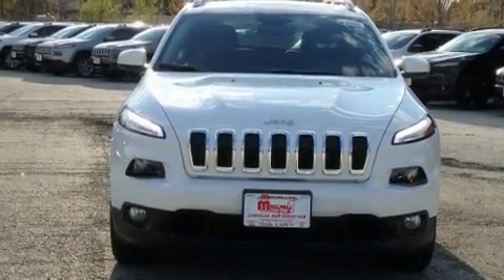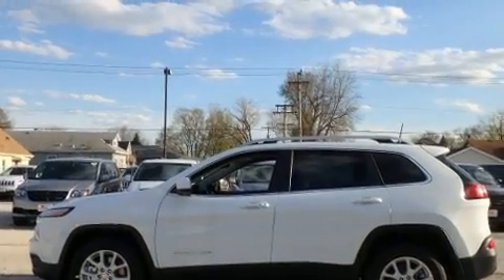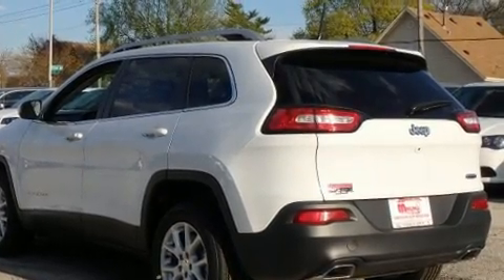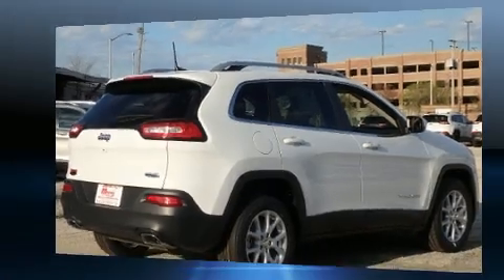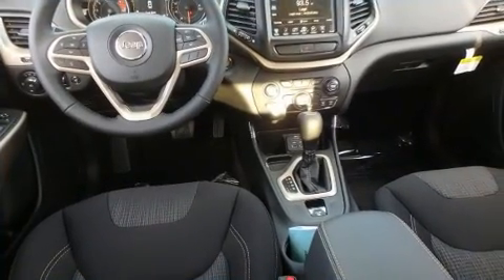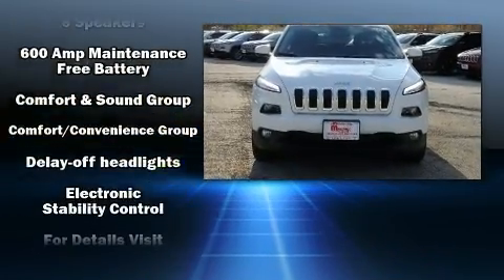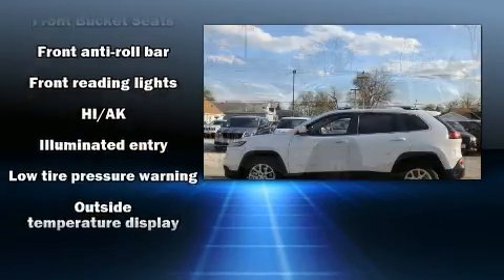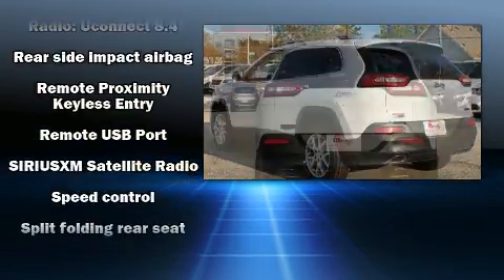2017 Jeep Cherokee Latitude FWD in Oak Lawn, IL 60453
Load your family into the 2017 Jeep Cherokee. It features an automatic transmission, front-wheel drive, and a 3.2 liter 6 cylinder engine. Jeep infused the interior with top shelf amenities, such as: front and rear reading lights, a rear window wiper, a trip computer, an automatic dimming rear-view mirror, an outside temperature display, a power rear cargo door, and a split folding rear seat. With high intensity discharge headlights illuminating your path, you'll always appreciate maximum visibility. For drivers who enjoy the natural environment, a power moon roof allows an infusion of fresh air. Audio features include an AM/FM radio, steering wheel mounted audio controls, and 10 speakers, providing excellent sound throughout the cabin. Jeep ensures the safety and security of its passengers with equipment such as: head curtain airbags, front and rear side impact airbags, traction control, brake assist, anti-whiplash front head restraints, a panic alarm, an emergency communication system, and 4 wheel disc brakes with ABS. Electronic stability control ensures solid grip atop the road surface, no matter how challenging the driving conditions. We pride ourselves in the quality that we offer on all of our vehicles. Stop by our dealership or give us a call for more information.